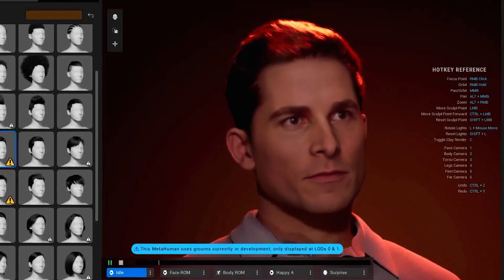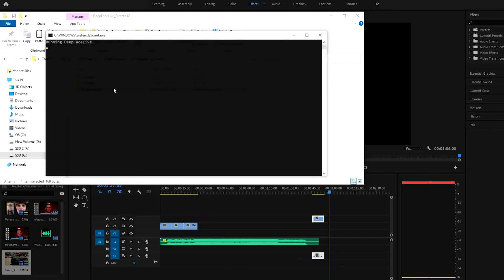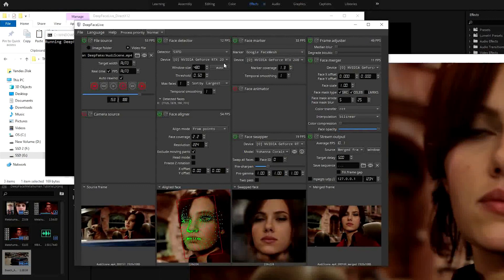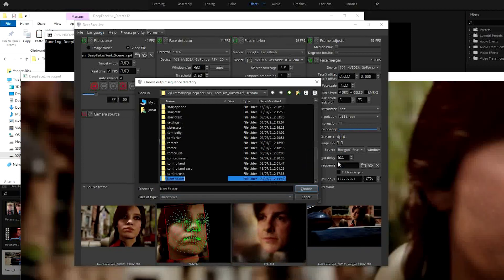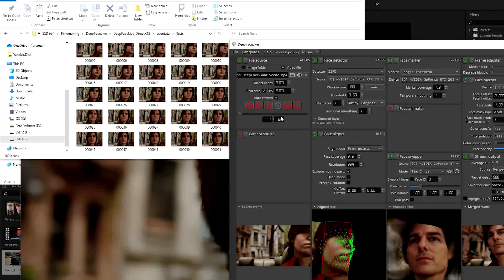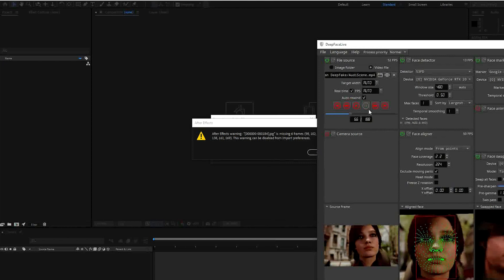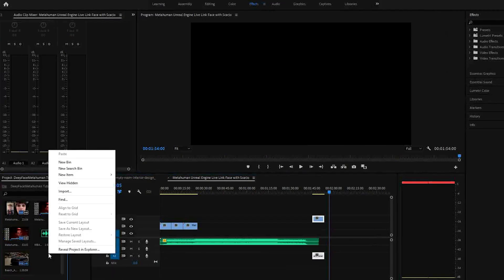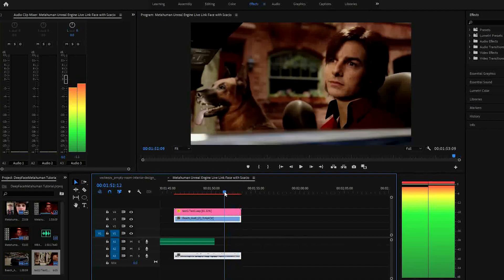Tutorial: Metahuman to Famous Actors with DeepFaceLive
Ava de Addario - Alexandra Daddario
Bryan Greynolds - Ryan Reynolds
David Kovalniy - ?
Dilraba Dilmurat
Ewon Spice - Elon Musk
Keanu Reeves
Kim Jarrey - Jim Carrey
Matilda Bobbie - Margot Robbie
Nicola Badge - Nicolas Cage
Silwan Stillwone - Sylvester Stallone
Tim Chrys - Tom Cruise
Tim Norland - Tom Holland
Yohanna Coralson - Scarlett Johansson
Zahar Lupin - Vladimir Putin